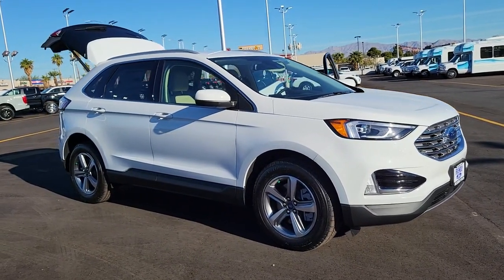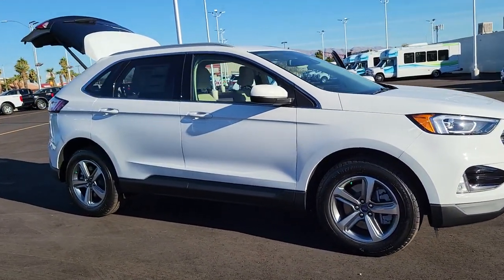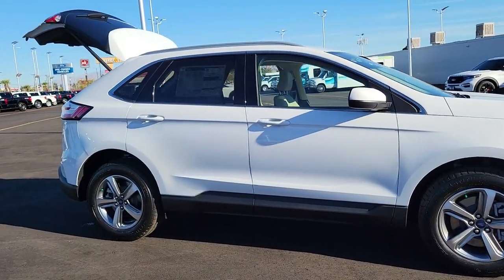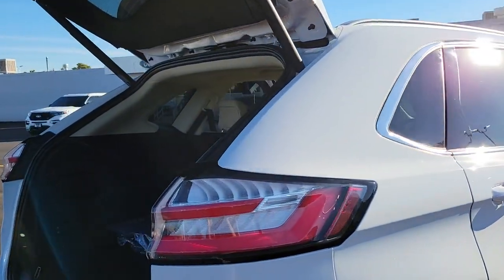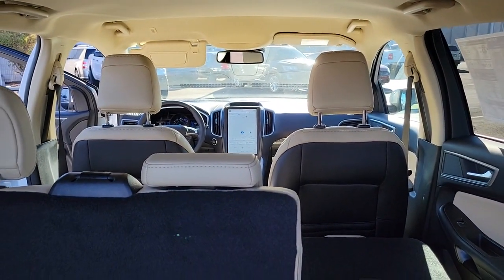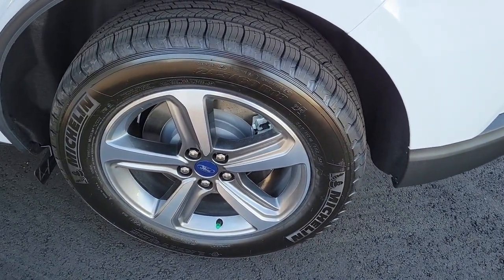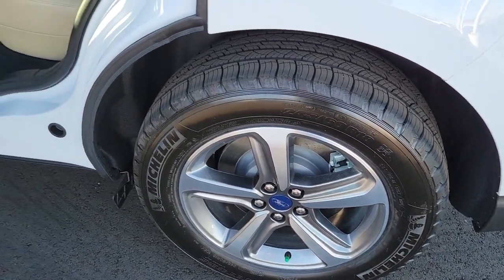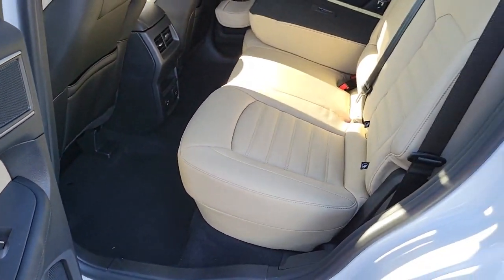New 2021 Ford Edge SEL Las Vegas, Bullhead City, St. George, Havasu, Pahrump, NV 00192755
Oxford White New 2021 Ford Edge SEL available in Las Vegas, Nevada at Friendly Ford. Servicing the Bullhead City, St. George, Havasu, Pahrump, NV area.

Friendly Ford
660 N Decatur Blvd

Oxford White 2021 Ford Edge SEL AWD 8-Speed Automatic EcoBoost 2.0L I4 GTDi DOHC Turbocharged VCT AWD.brbrRecent Arrival! 21/28 City/Highway MPG Price includes: $500 - 4Q Retail Bonus Cash